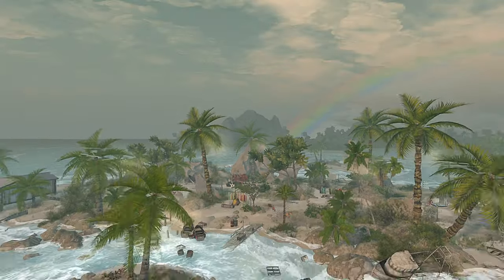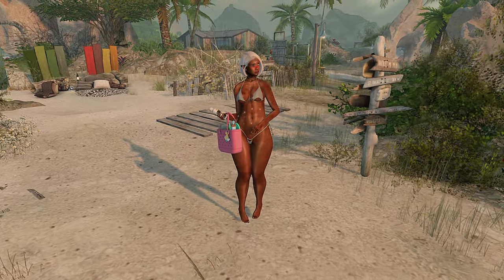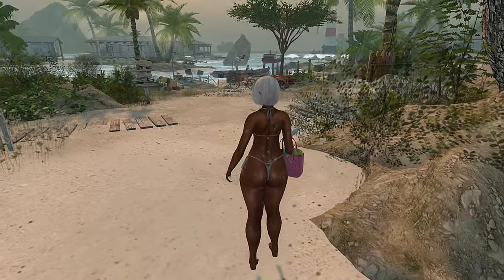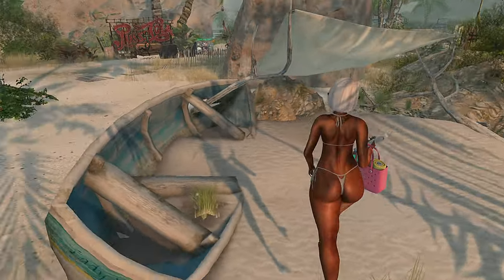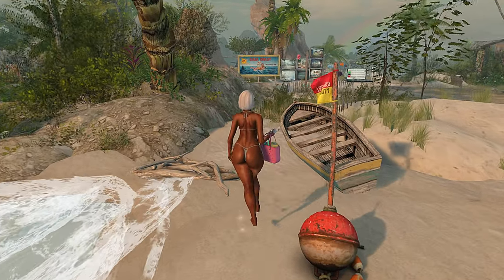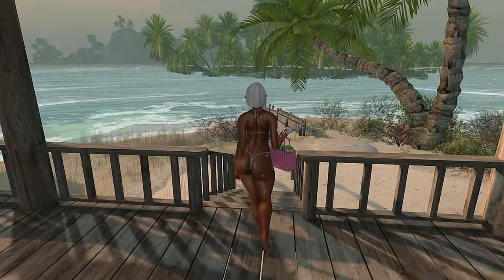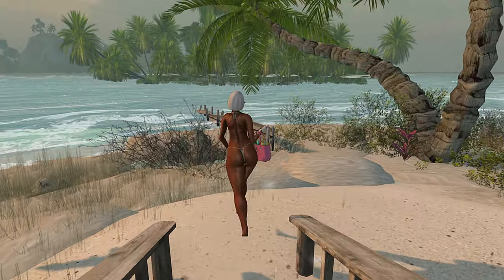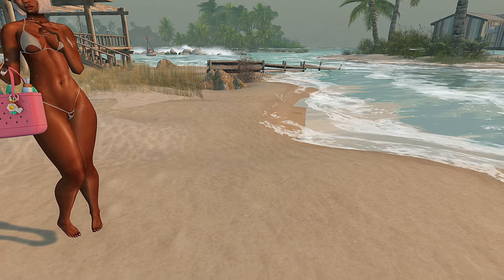Walking For Cardio and The Views | Second Life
Hey, y'all. In today's video, Walking For Cardio and The Views | Second Life Vlog.  I'll be showing you around a beach-themed land named Baja Coast.